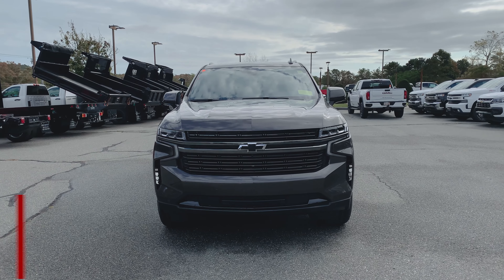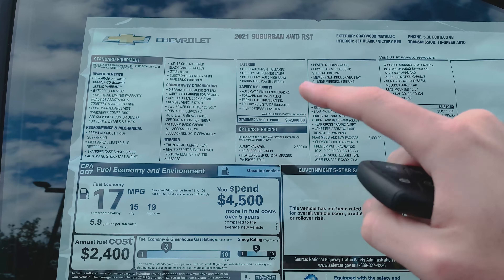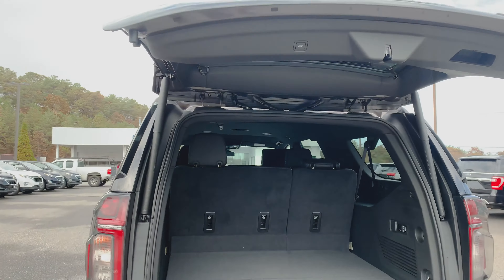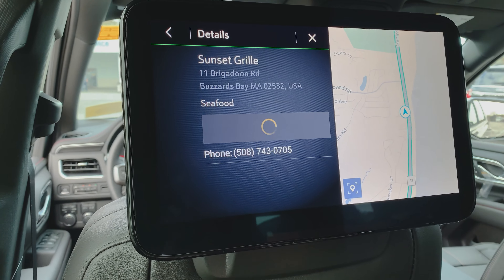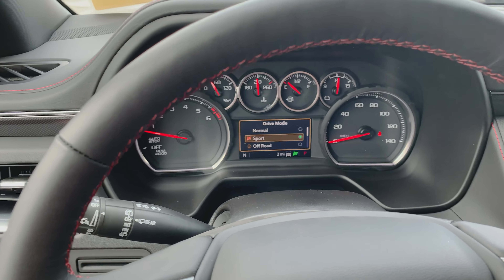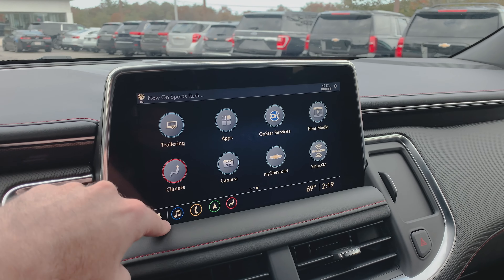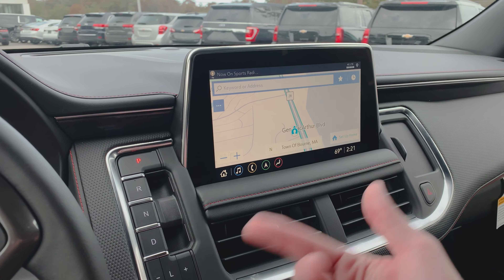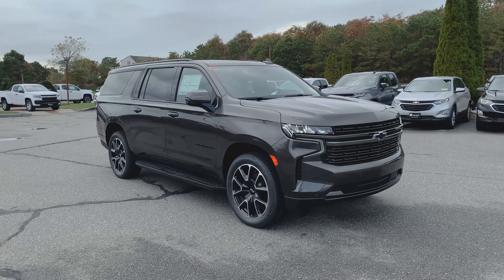2021 Chevy Suburban RST - This is it!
In this video we take a quick look at the all new 2021 Chevy Suburban RST in Graywood Metallic paint!

We've been waiting quite awhile for the new Suburban RST to arrive on the lot, so I'm excited to finally get the chance to show you all this beautiful new SUV.

If you're shopping for a new Chevrolet, be sure to visit Marty's Chevrolet in Bourne, Massachusetts!

0:00 Introduction & Exterior
3:46 Cargo Area & Third Row
4:39 Rear Cabin & Rear Entertainment
7:25 Front Cabin
10:29 Chevy MyLink System Overview
13:40 Climate Control & Final Features